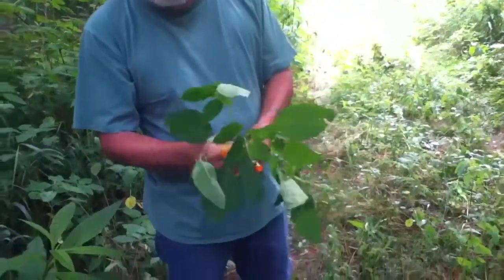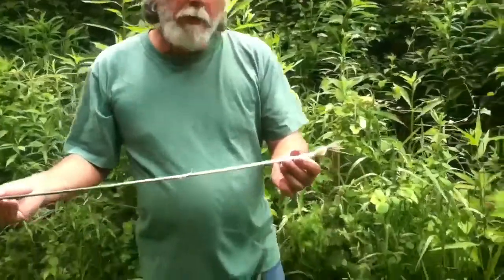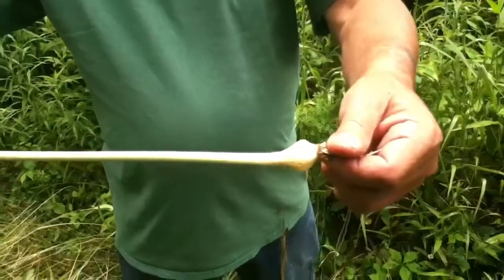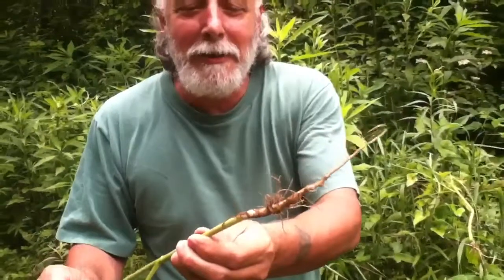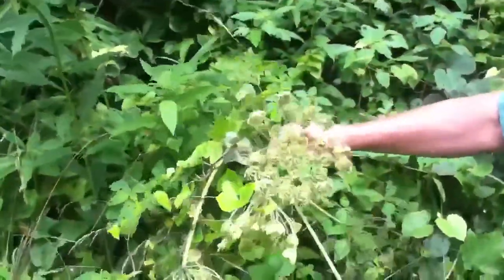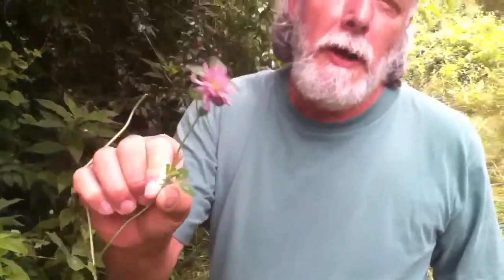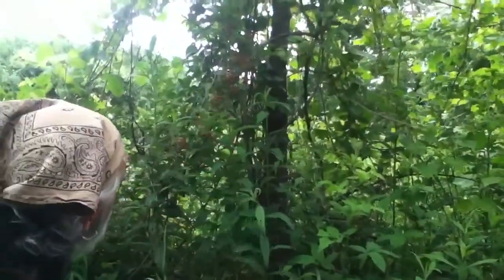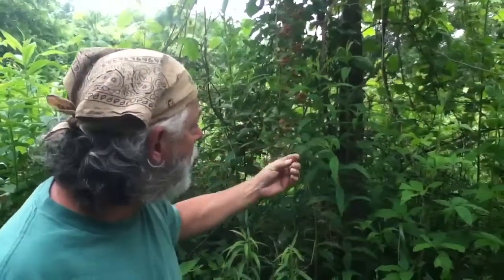Wild Edibles & Medicinal Plants Part 4